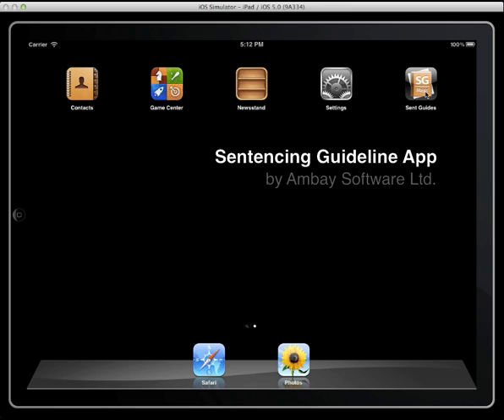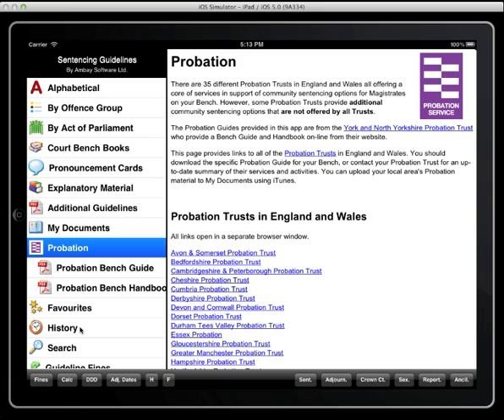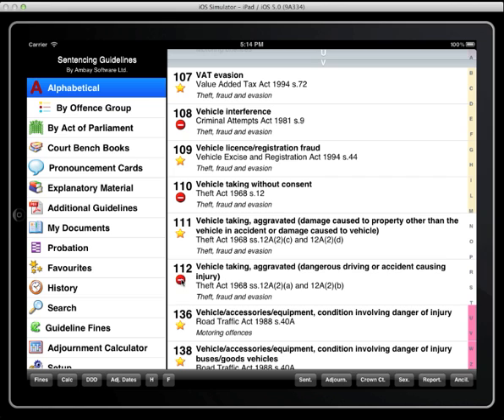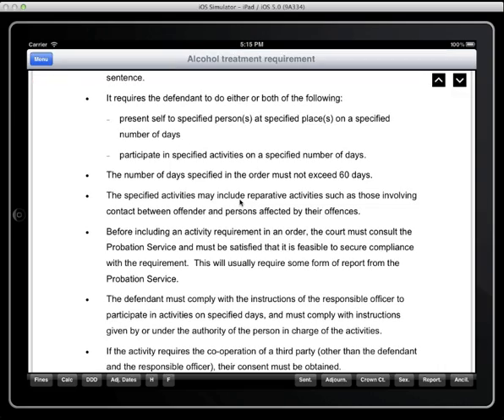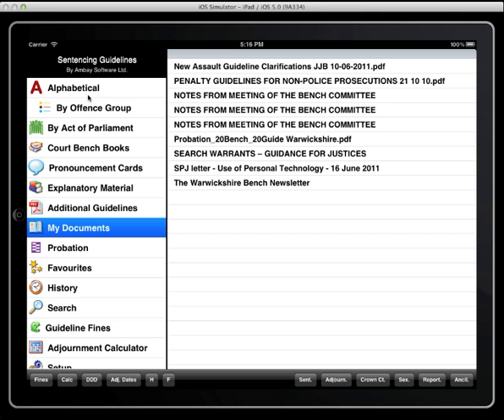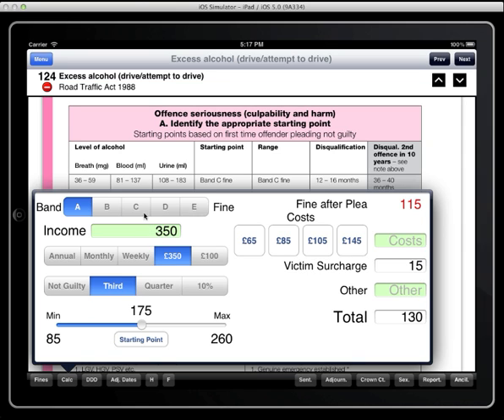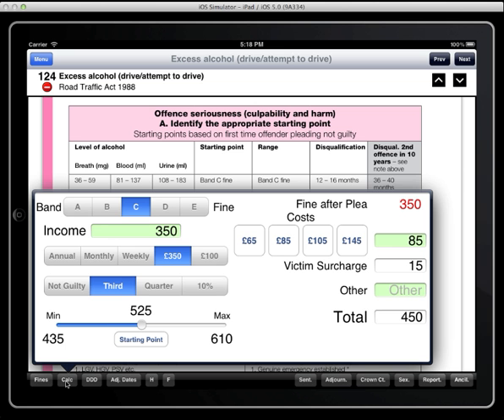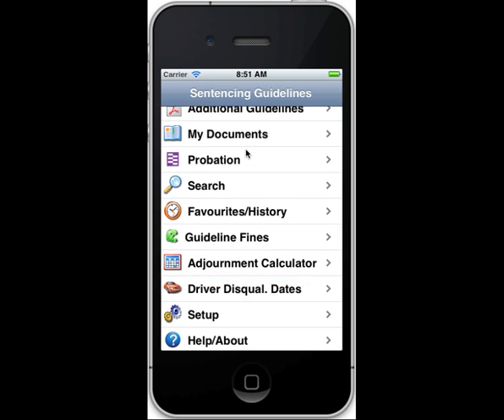Sentencing Guidelines App v2.7.mp4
Sentencing Guidelines App for iPad, iPhone & iPod Touch supporting Advocates, JPs and Court users in Magistrates' Courts in England and Wales. Offence Guidelines, Explanatory Material, Bench Books, Probation Guides, Fines Calculator, Drink Drive Rehabilitation Course and Adjournment dates. Updated inline with The Sentencing Council including the latest Update 4 Definitive Assault Guidelines.